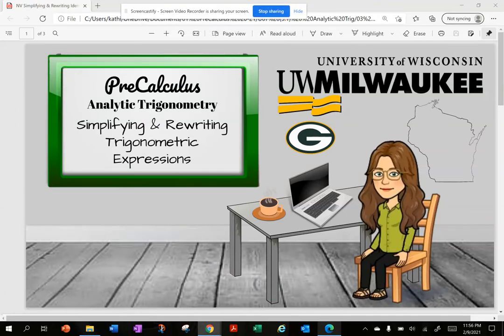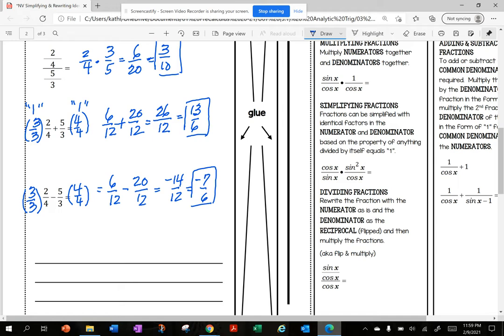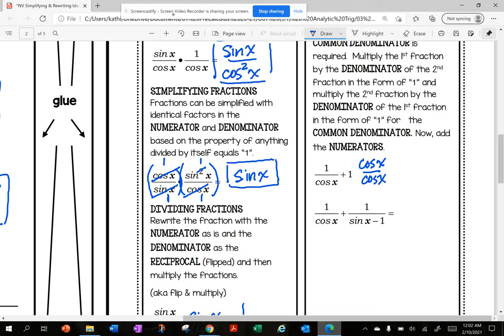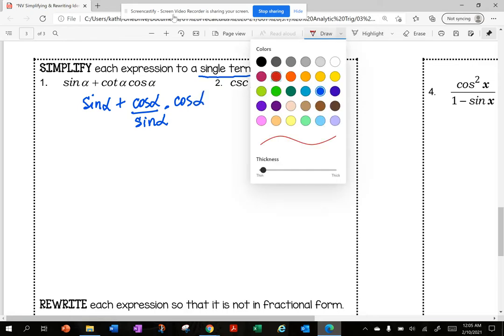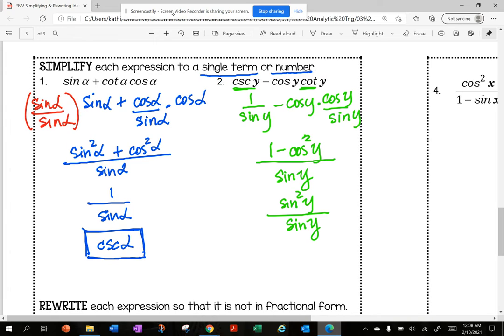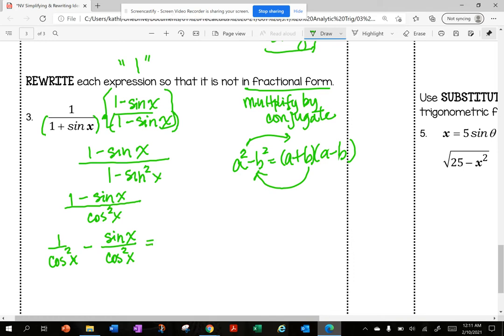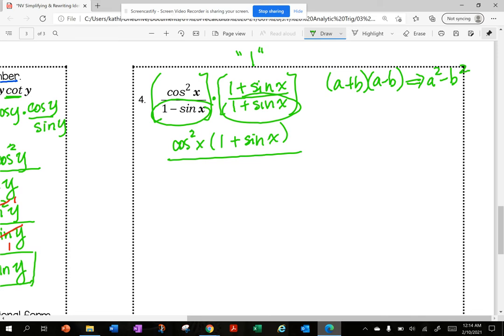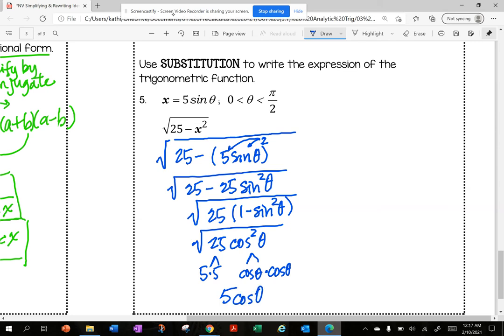Simplifying & Rewriting Trigonometry Expressions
I can evaluate trigonometric functions by applying reciprocal identities, ratio identities, and Pythagorean identities.